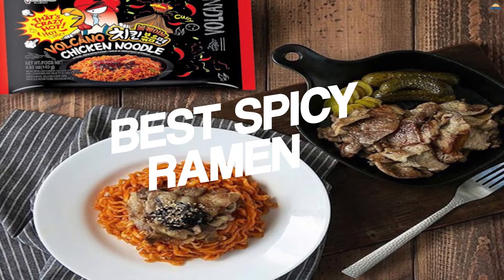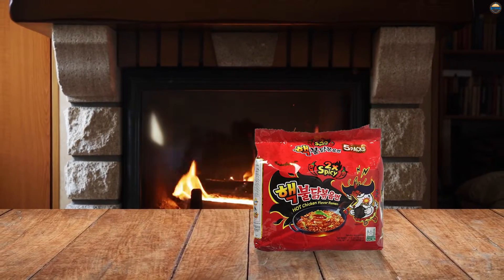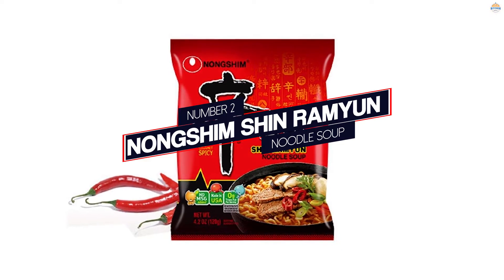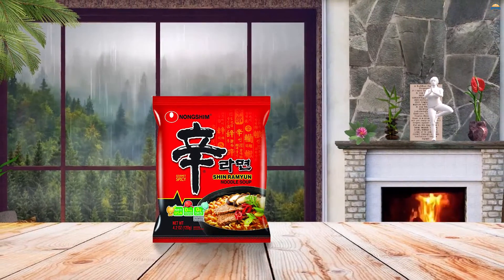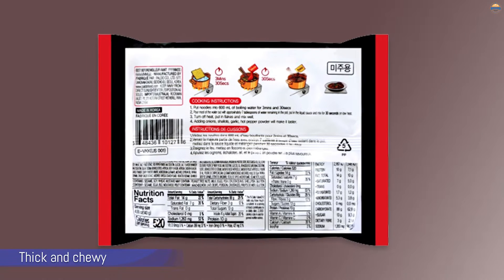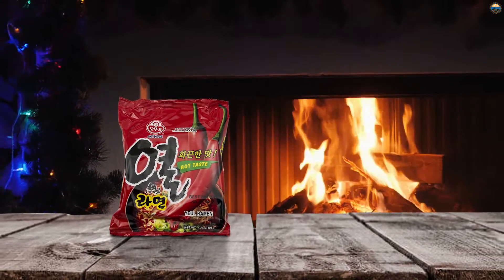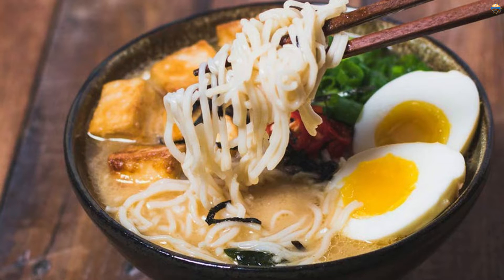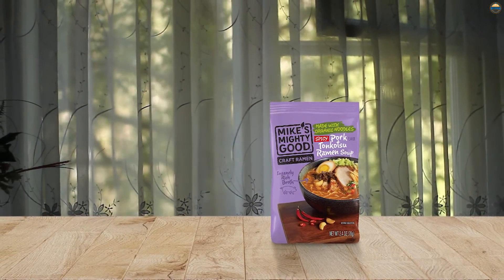Top 5 Best Spicy Ramens In 2023 | You Should Try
Best spicy ramens featured in this Video:
 NO.1. Samyang 2X Spicy Hot Chicken Flavor Ramen
 NO.2. Nongshim Shin Ramyun Noodle Soup
 NO.3. PALDO FUN & YUM Spicy Instant Ramen
 NO.4. Ottogi Yeul Ramen Noodles
 NO.5. Mikes Mighty Good Spicy Ramen Noodle

What Is a spicy ramen?
Spicy ramen is a Japanese noodle soup and flavored with spice. It consists of Chinese-style wheat noodles served in a meat or (occasionally) fish-based broth, often flavored with soy sauce or miso, and uses toppings such as sliced pork, nori (dried seaweed), menma, and scallions.